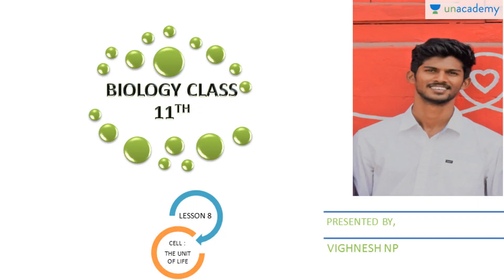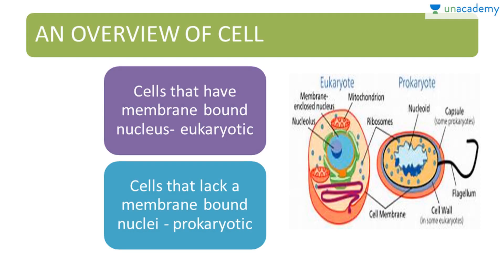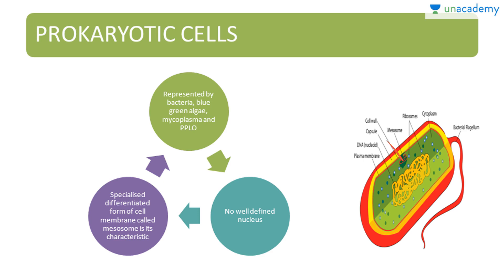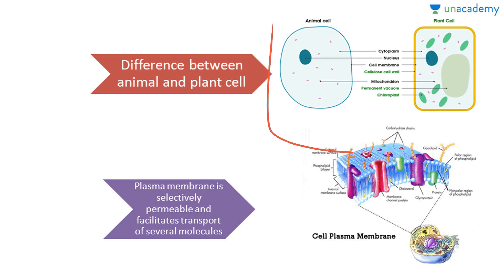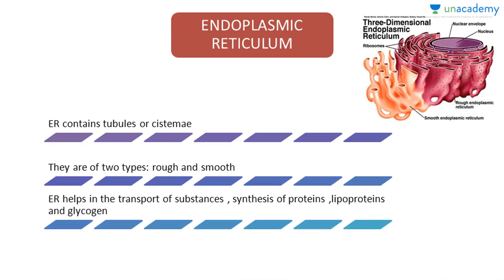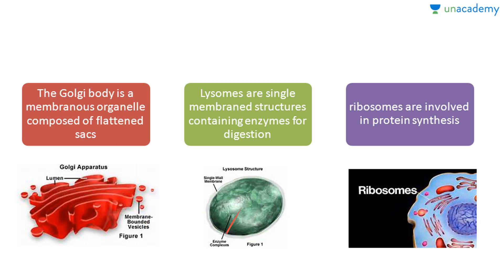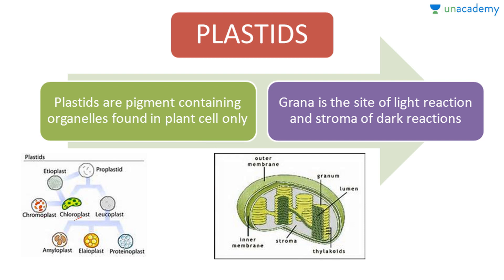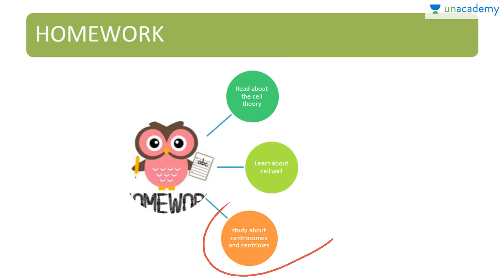Summary of Class 11 Biology NCERT- Cell The Unit Of Life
Summary of Class 11 Biology NCERT- Cell The Unit Of Life: In this lesson, Vighnesh Np explains Cell Which is the Unit Of Life.This is the eighth lesson in our course and it will introduce you to the world of cells which are the basic unit of life.

To watch this entire collection of lessons and to discuss with the educators go